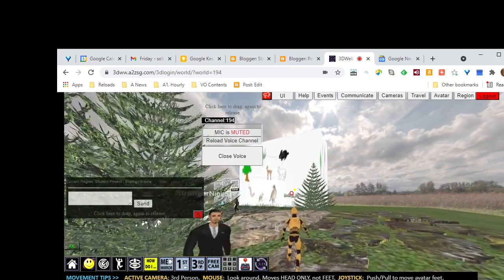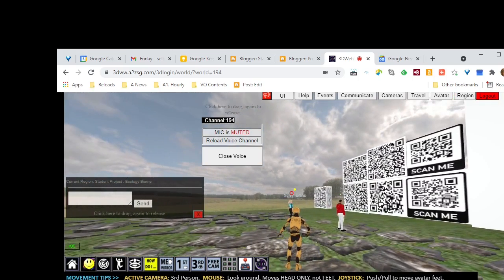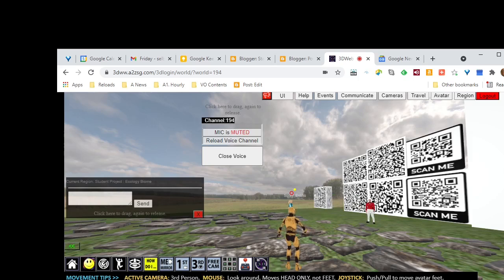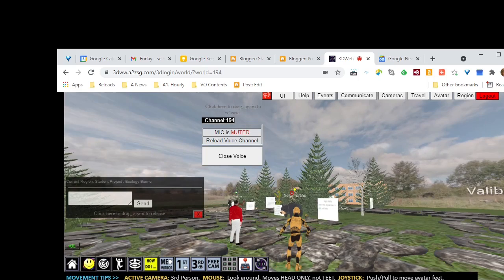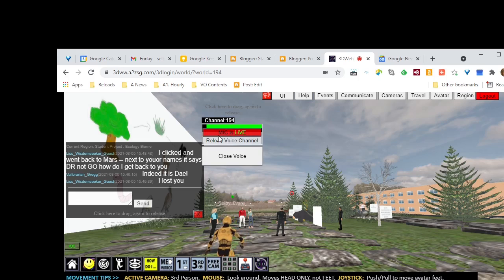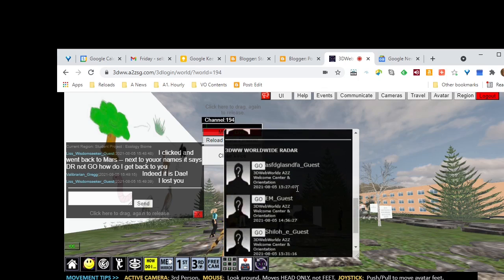Ecology in the metaverse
School in a laptop.
Student-built places for learning in the metaverse.
A look at part of the metaverse that runs in your browser
Speaker: William Schmactenberg, retired high school teacher, Virginia
Go there
3DWebWorldz
Go to the Welcome Center first.  Learn how to walk and teleport
How to (manual):